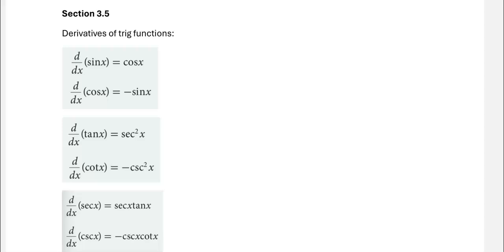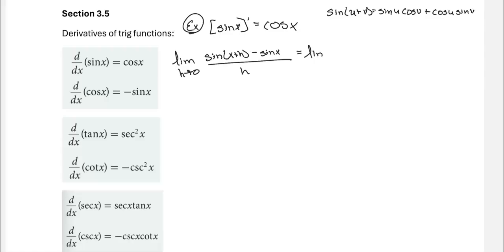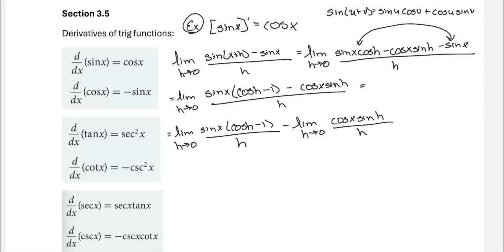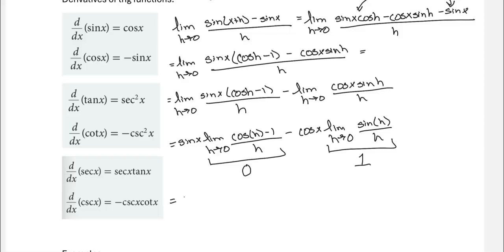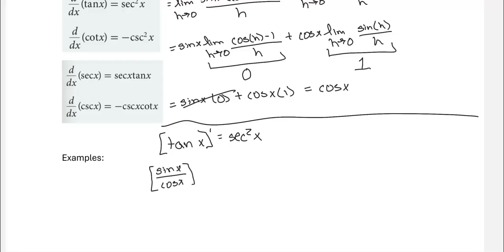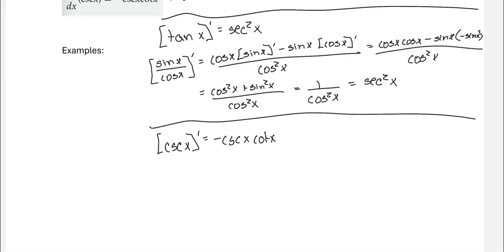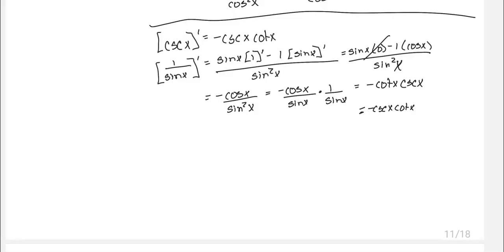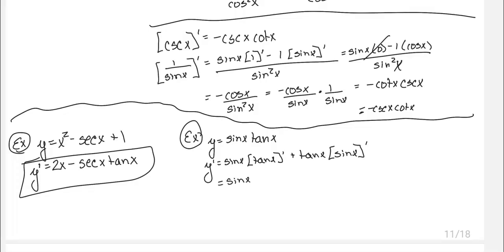MAT 271 Section 3.5 OpenStax